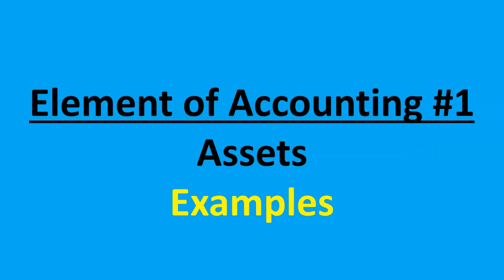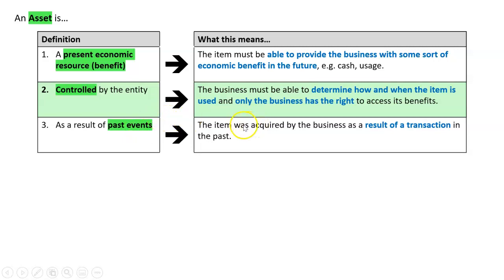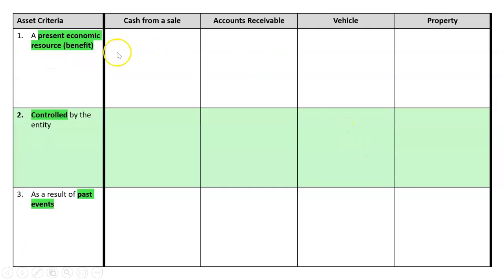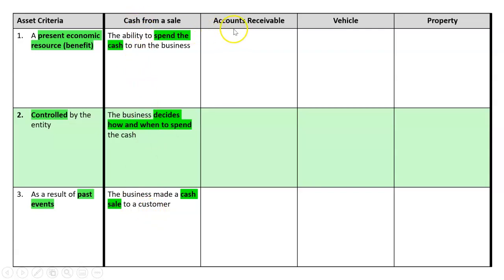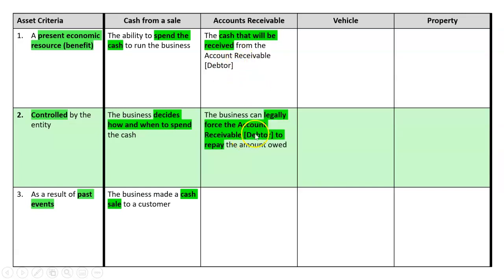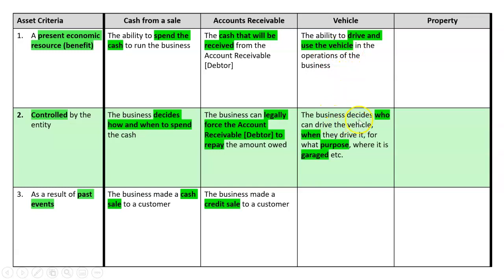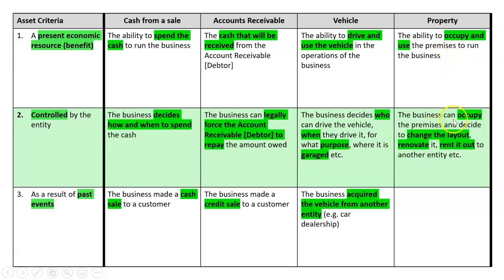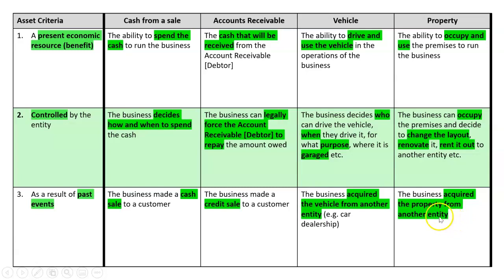Element of Accounting #1: Assets Examples